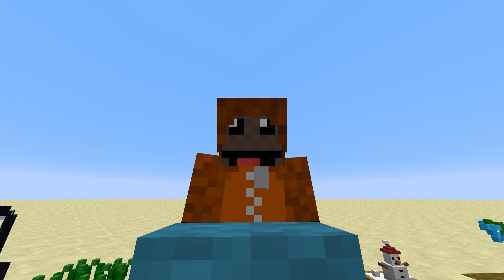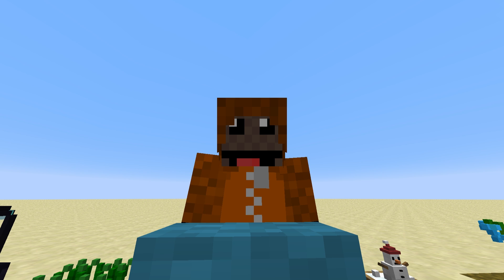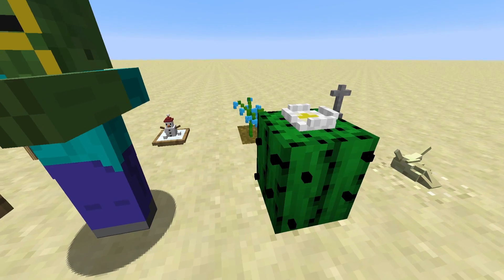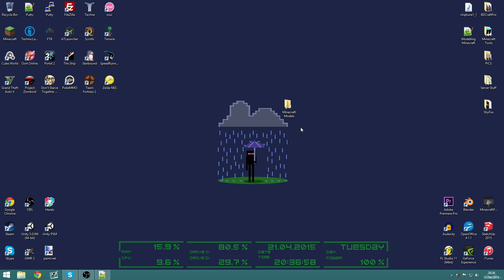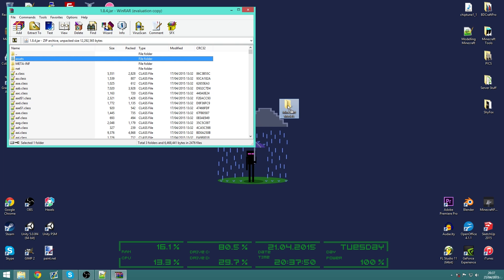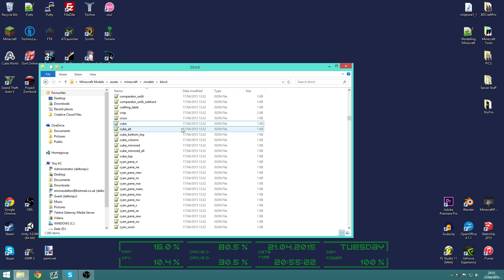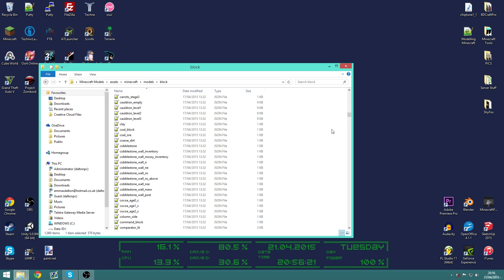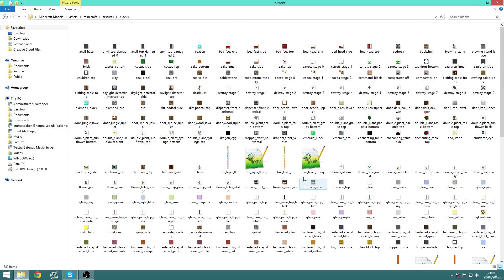Modelling Minecraft - E1: Getting Started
E1: Getting Started!
In this episode, we look at what block models are, look at a few examples and also set up a folder for easier access to the Minecraft textures when it comes to making our own models in the future.